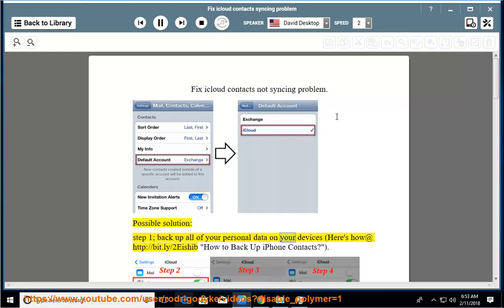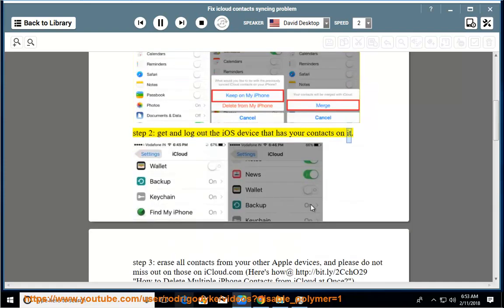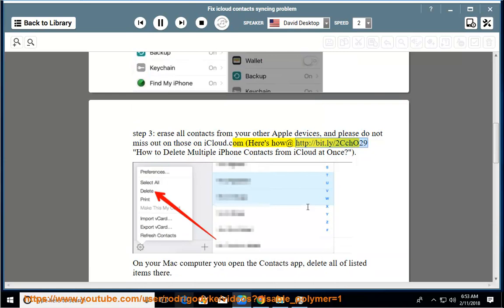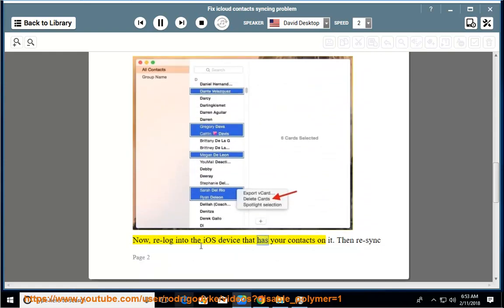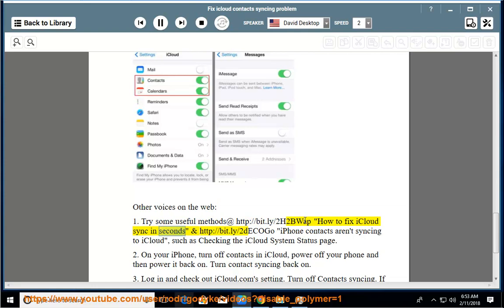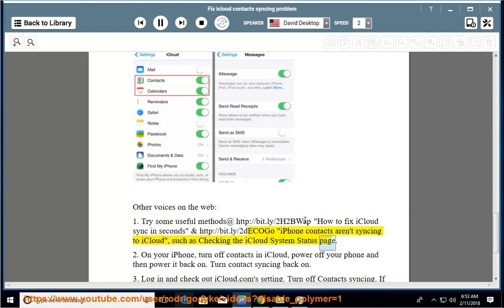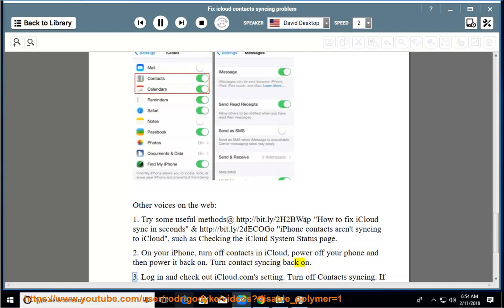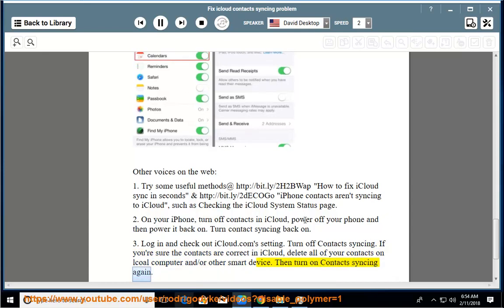Fix iCloud contacts not syncing issue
This vid helps Fix iCloud contacts not syncing problem.